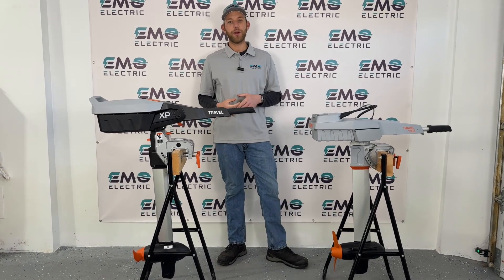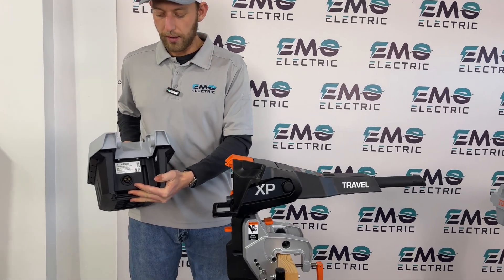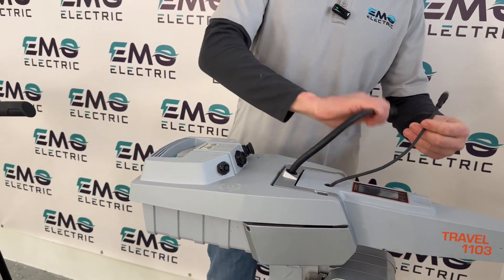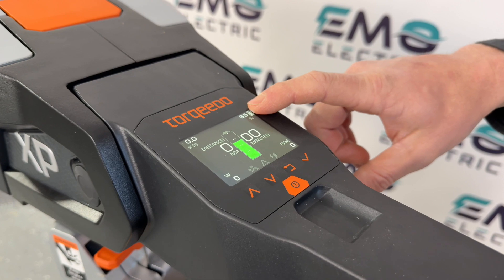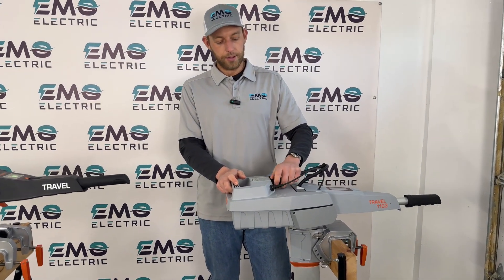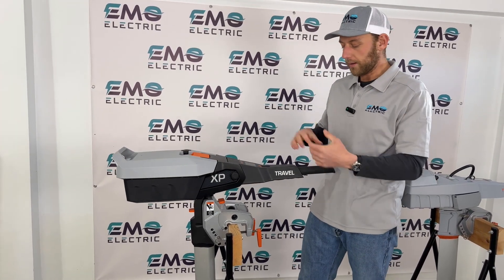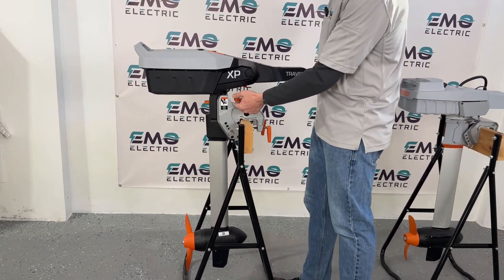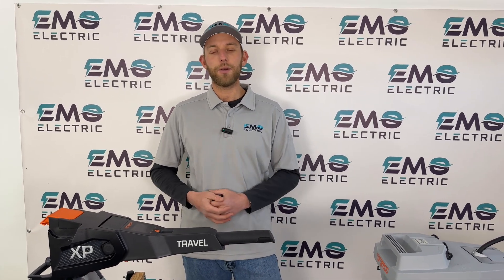Electric Outboards Compared: Old Torqeedo Travel 1103 vs New Travel S and XP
In this video, we compare the older Torqeedo Travel 1103 with the new Torqeedo Travel XP/Travel S electric outboard. Torqeedo has made a number of great improvements to their Travel motors- watch the video to learn more! Curious to see the new Torqeedo motors on the water? Check out our on the water test of the Torqeedo Travel XP:

As a few people pointed out, we didn't discuss the weight differences between the Torqeedo 1103, Travel S and Travel XP. Here they are-

Total weight in pounds (shaft and battery)

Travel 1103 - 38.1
Travel S - 44.5
Travel XP - 49

Battery Weight in pounds

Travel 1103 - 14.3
Travel S - 19
Travel XP - 21

00:00 - Intro & New Travel Packages
01:55 - Batteries
04:47 - Tiller
06:34 - Upgraded Display
08:13 - Torqeedo App & Updates
08:56 - Steering Lock & Unlock
12:20 - Adjusting Steering Friction
12:39 - Tilt & Trim
15:15 - Charger
15:32 - Portability & Security
16:06 - Outro